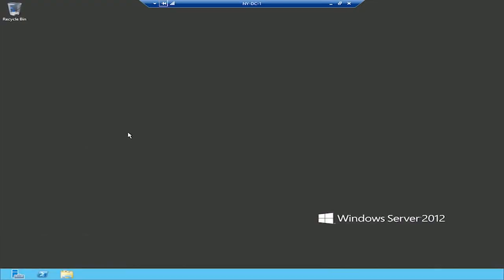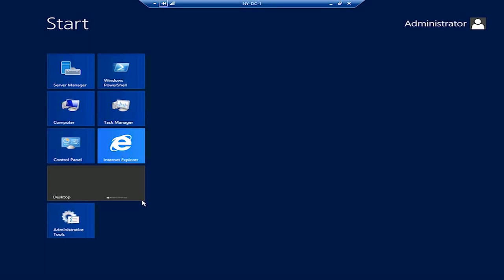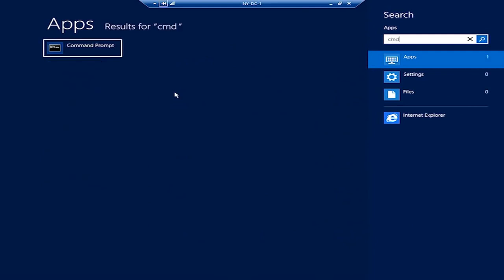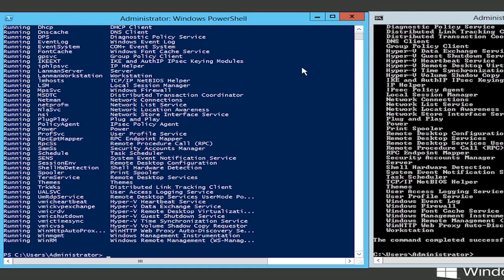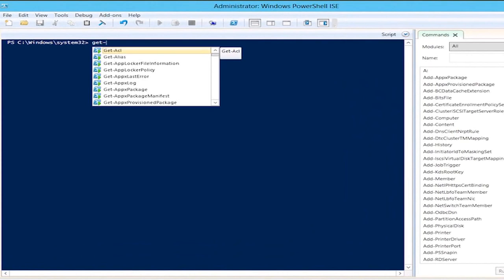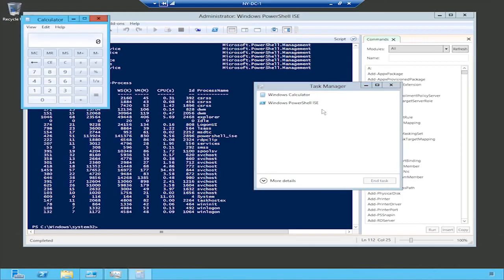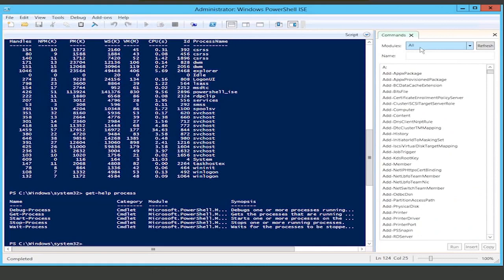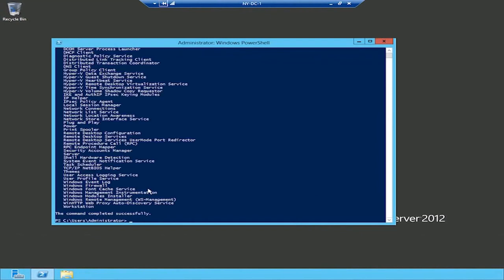70 410 Lesson 2 Introduction to Windows PowerShell part 2 19